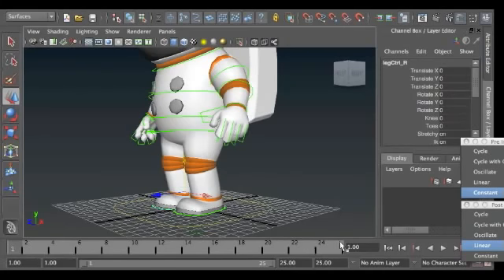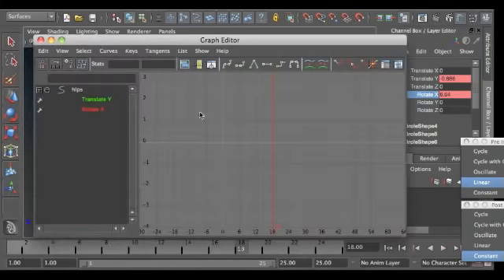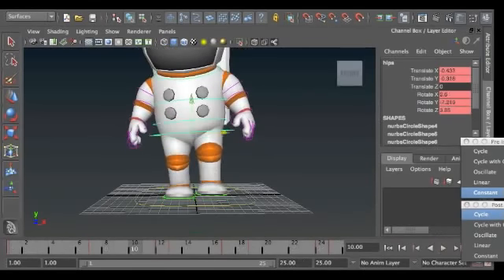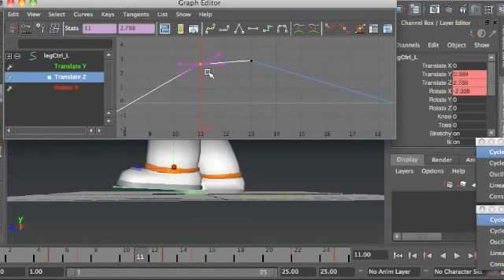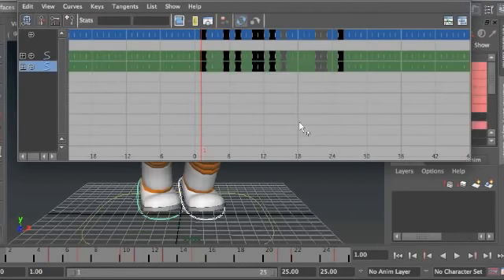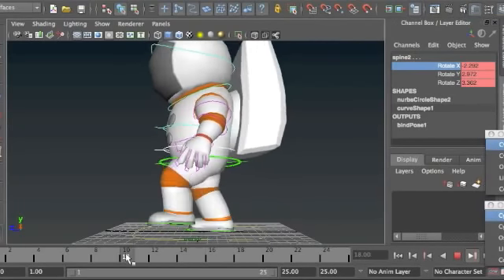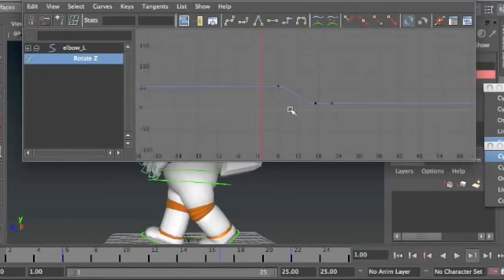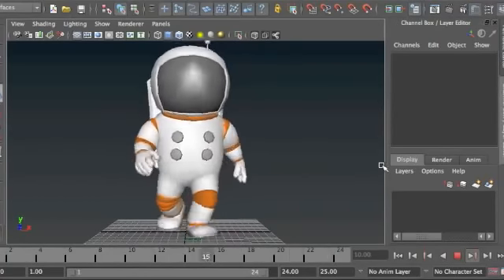3D Animation Masterclass Basic Walk Cycle Tutorial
A real time demo of how to approach animating a basic 3D walk cycle using Maya.  This is primarily intended to suggest a methodology for getting all the channels of movement worked out before doing the final polish and mix.